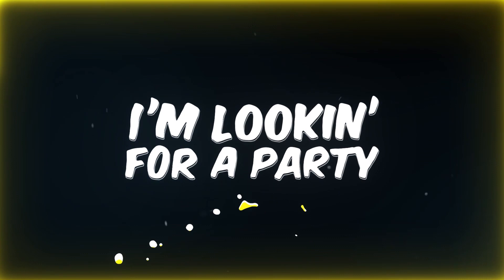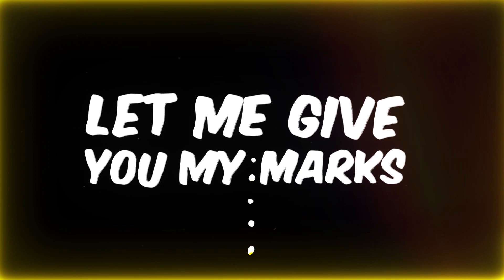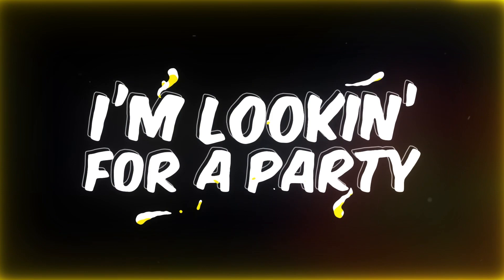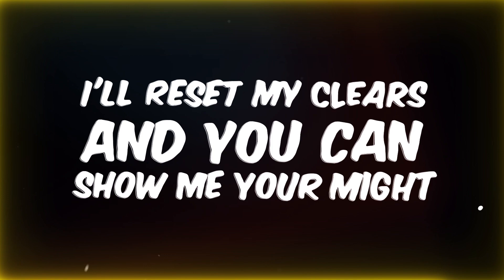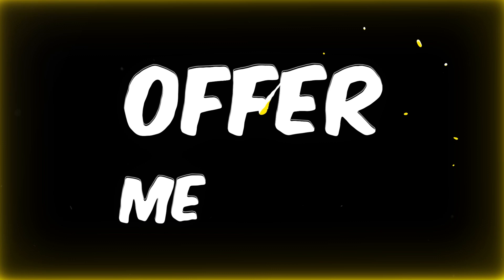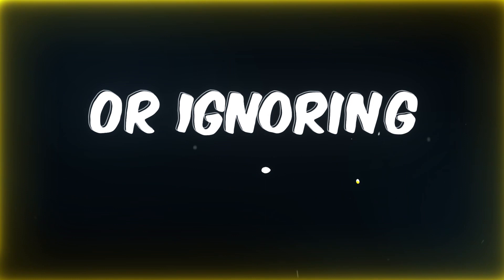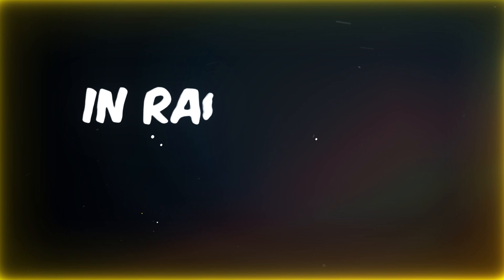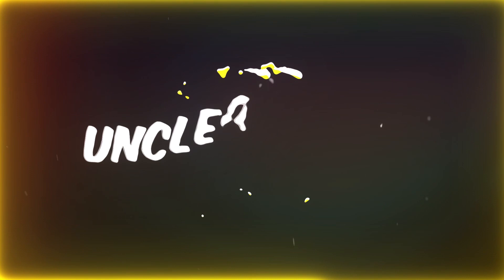Take Me To Berthe [Elsword Parody]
! May Five's parodies are all meant to be funny, with no ill intentions behind them. !

This is a parody of Check it out!

Lyrics by May Five
Video by Music Animation
Vocals by Tom Bedlam
Topic: Elsword

May Five's parodies are all unofficial and not in collaboration with the companies associated with Elsword.

LYRICS :

My party's got stacked buffs
They don't wanna take a deadweight
Everybody wants a fast clear

I should've become a support main
If only I could start over
To build something meta

Every Wednesday's getting more bleak
Without a clear each week
"Go play your manga"
But they won't let me

My Guild offers no Raid carries
They tell me, “change to a support main”
The only Berthe Raid I’ll be sent to
Is when I’m buffing for you

“Play your manga”, but I’m not allowed
I wish I could clear

[Pre-Chorus]
Co, Copium, Copium, Copium

[Chorus]
Take me to Berthe
I’m lookin’ for a party I’m not a support
I'll reset my clears and you can show me your might
Offer me that DPS
Good God, let me give you my marks

[Verse 2]
If I'm a little useful to you
My clear will be worth it

To keep the DPS happy
They demand an offering

Use my resets
to drop a Vestige

Something extra for their troubles
Those are fine looking fighters
Whatchu got in the bag, bro?

We need a freezer and some wind orbs

Marks are tasty
Marks are plenty
Please, it's hard enough...

[Bridge]
No hitting the bans or ignoring headbombs
There is no way you’ll get taken if you don’t know all this

In Raid Server, of course, see that sad uncleared me
Only then I’m not noticed
Only then I’m not cleared

[Pre-Chorus]
Oh, oh Copium, Copium, Copium